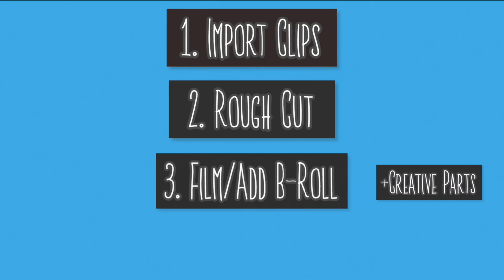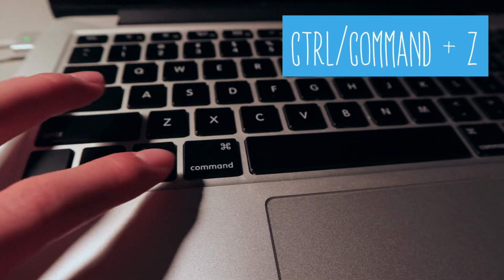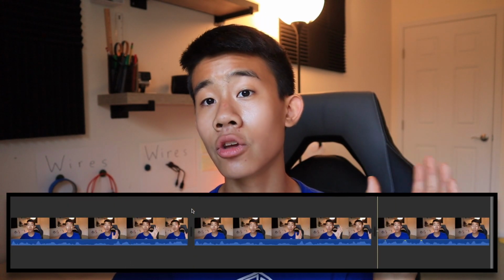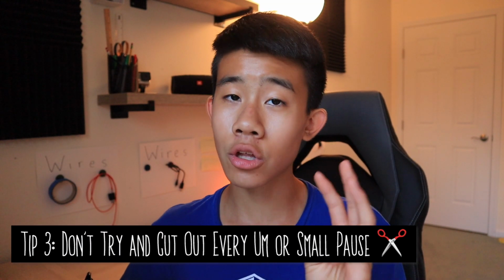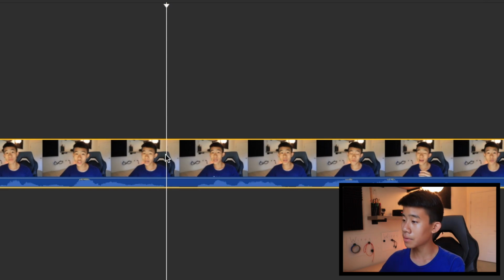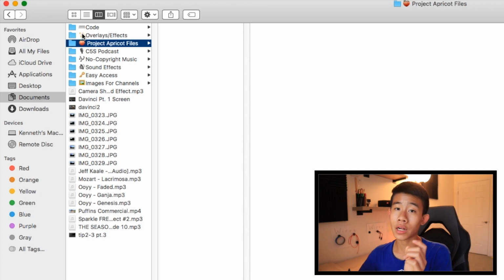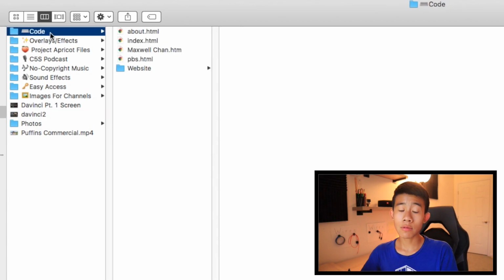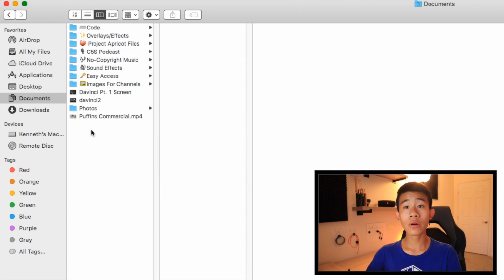(3/5) 🎬 💨: How I Speed Up My Video Editing Workflow!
Editing videos can take a long time, but this video goes over 5 of my best ways to speed up my editing workflow. From organizing my files, keyboard shortcuts, and small reminders I tell myself, this video goes over it all!

*This video is part of a 5 part content creator series that I'm calling the "Content Creator Series" where each video details a certain step in the process of creating one of my videos.*

» Timestamps:
0:00 Intro
0:50 Steps for Editing a Video
2:36 Tip 1: Keyboard Shortcuts
4:18 Tip 2: Cut From Audio Waveforms
5:26 Tip 3: Don't Try and Cut Out Every "Um" or Small Pause
5:55 Tip 4: Delete Files From SD Card/Camera
6:24 Story Time
6:53 Tip 5: How I Organize My Finder Files
9:43 Summary
9:57 Outro

» ⚙️ GEAR:
Main Camera
Backup Camera
Other Mic
Editing Software: iMovie
Computer: Early 2013 MacBook Pro

If you are reading this, then comment: "speed, I am speed."